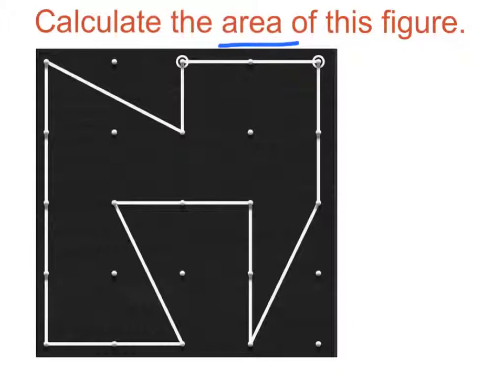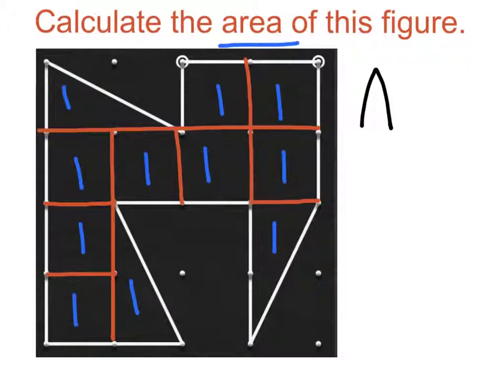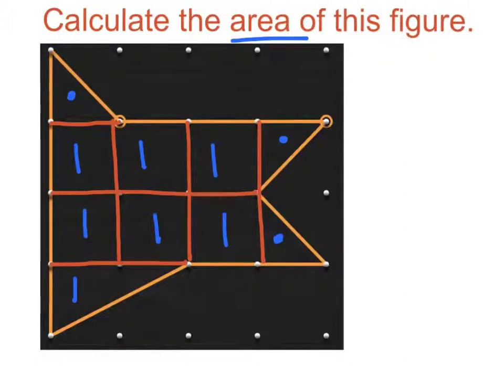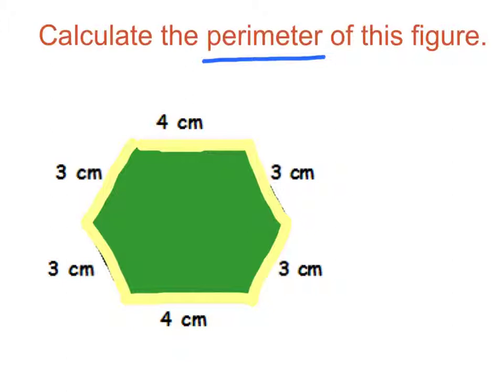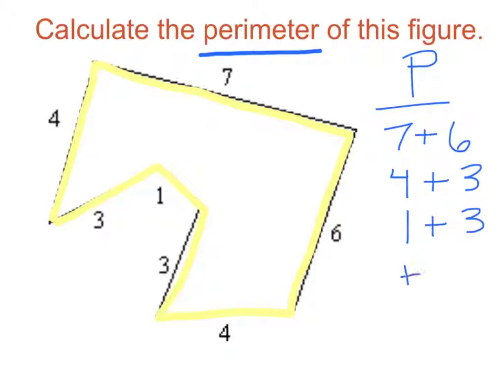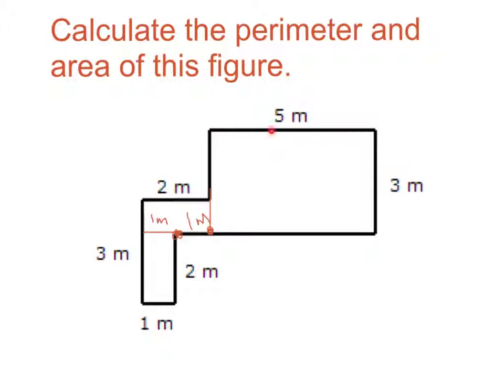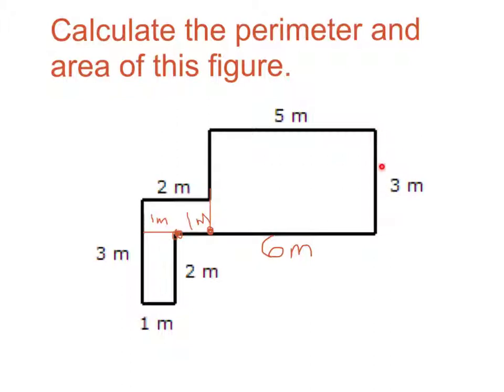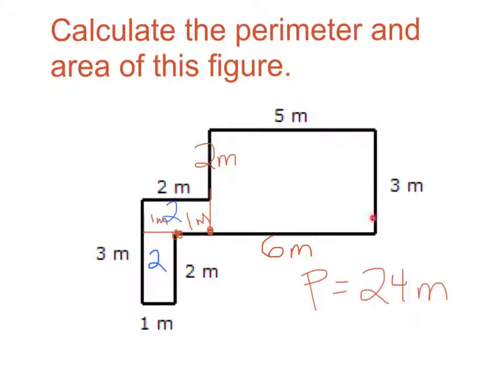perimeter and area assessment mr d